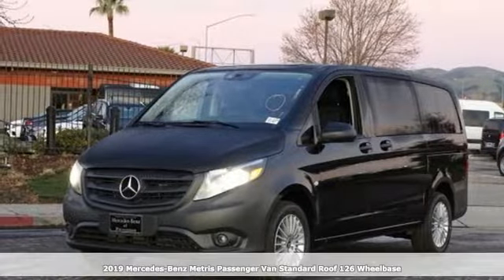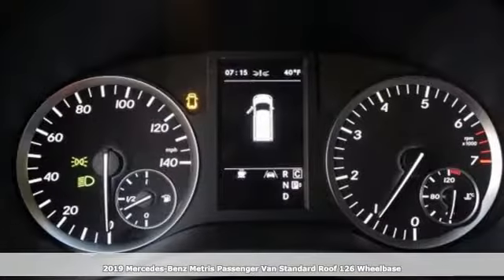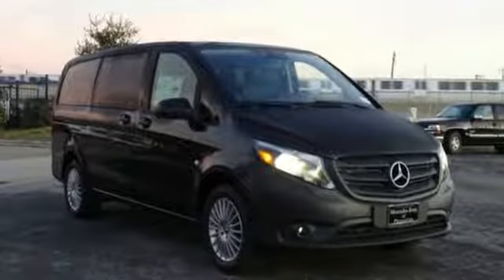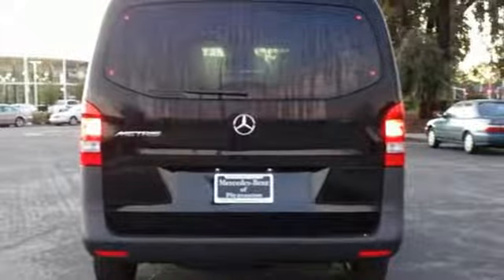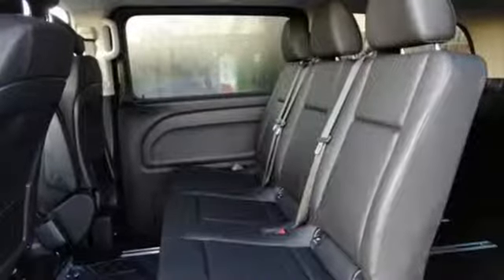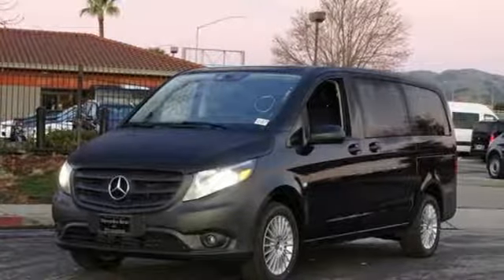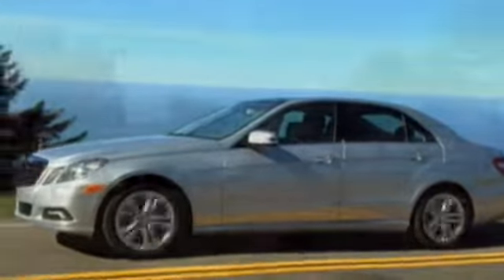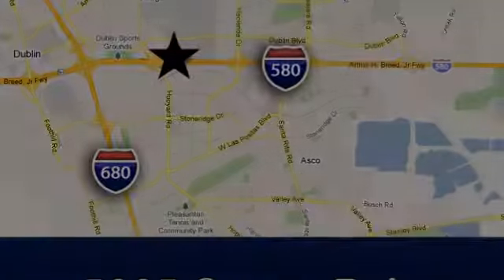New 2019 Mercedes-Benz Metris Passenger Van San Francisco San Jose, CA #19-1035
Year: 2019
Make: Mercedes-Benz
Model: Metris Passenger Van
Engine: 4 Cyl. 2.0 L
Transmission: Automatic
Color: Jet Black
Interior: Black
Stock #: 19-1035
VIN: WD4PG2EEXK3538819

Address:
5885 Owens Drive